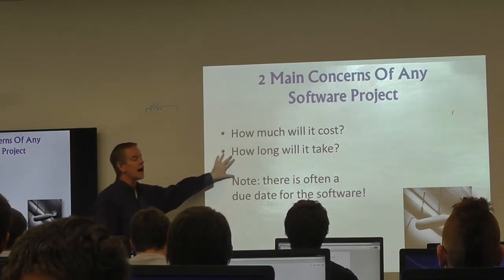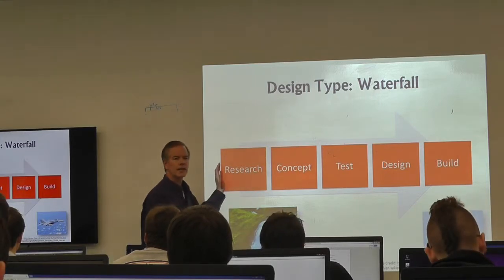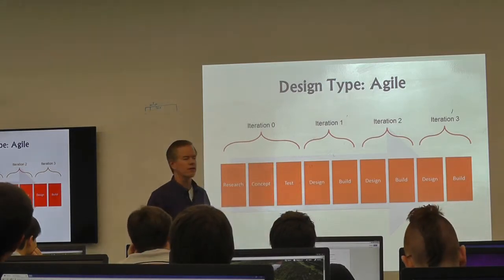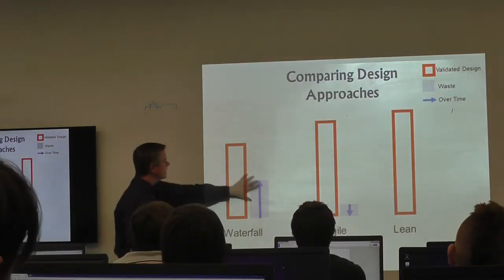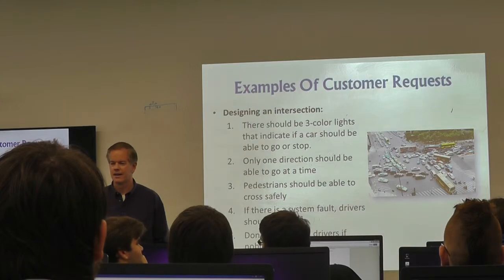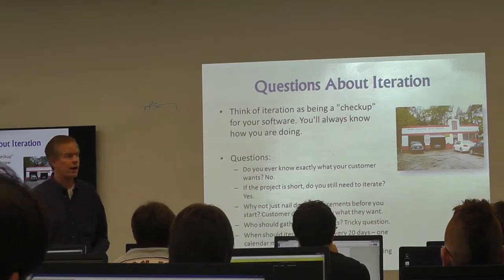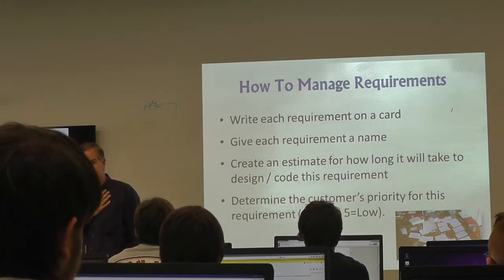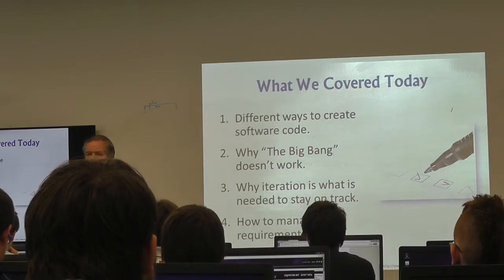COP2271C - Class #2 - Software Development - Software Design Methodologies